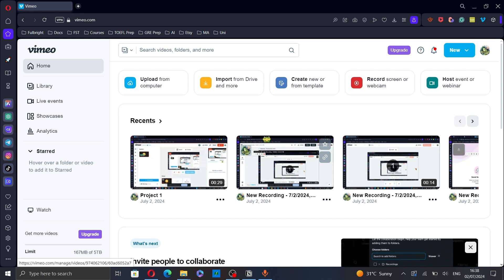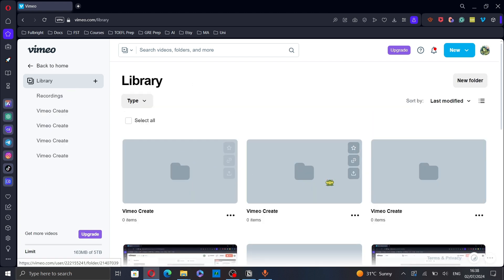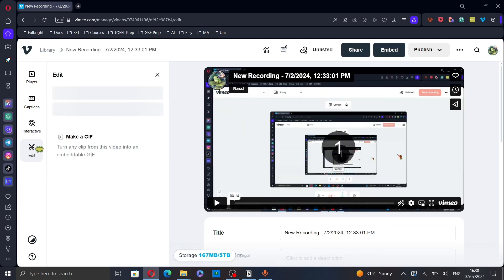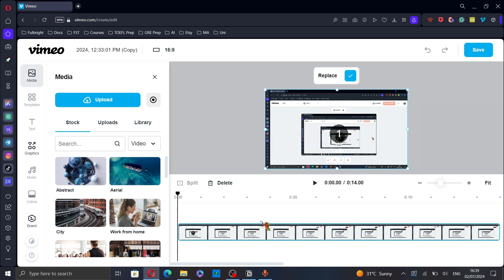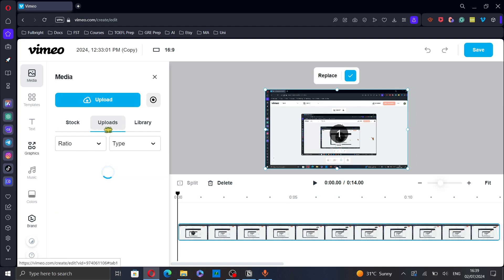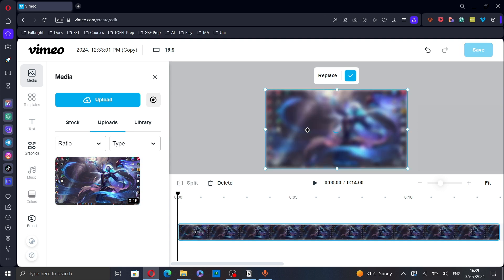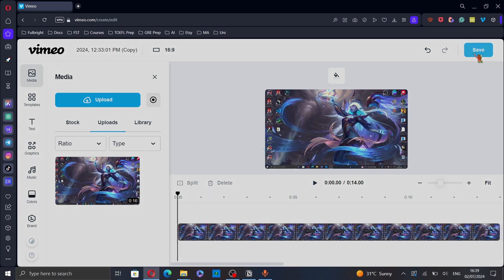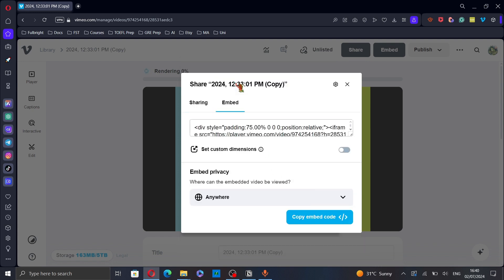How To Replace Video On Vimeo Tutorial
Today we talk about replace video on vimeo,vimeo tutorial,vimeos videos,vimeos video tutorial